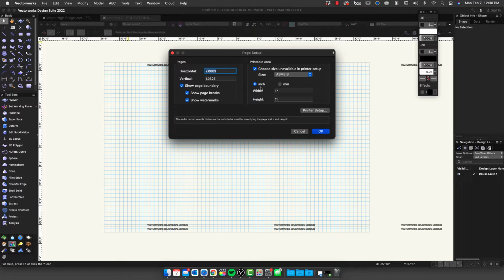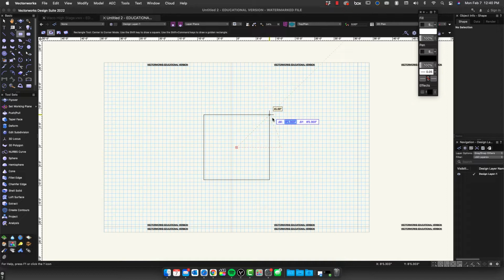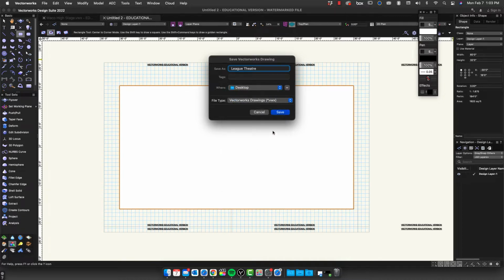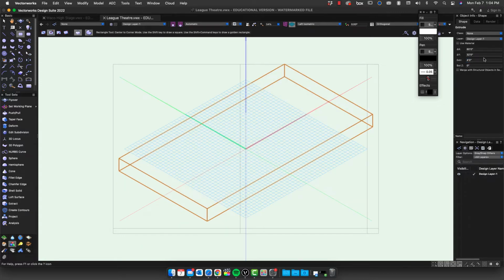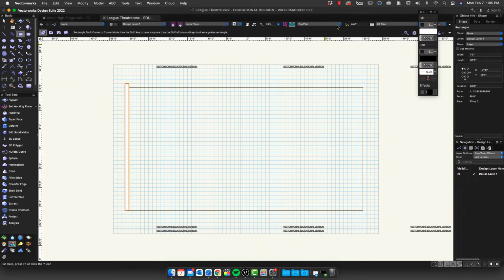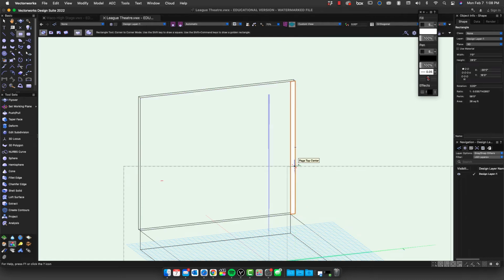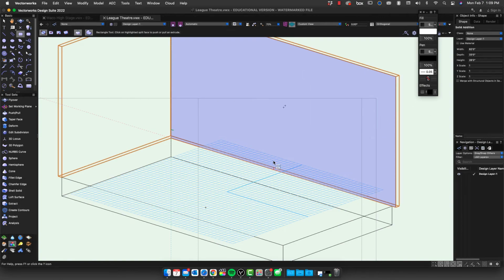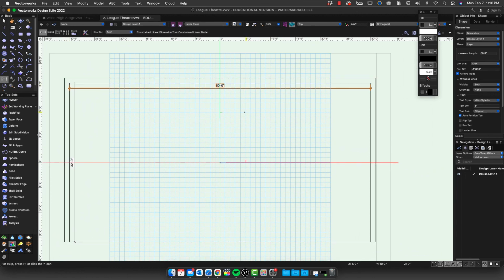Vectorworks - creating a stage